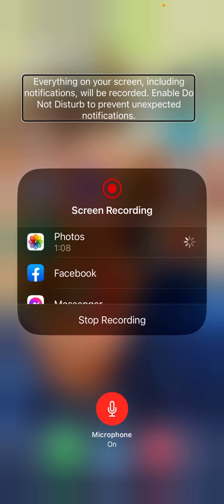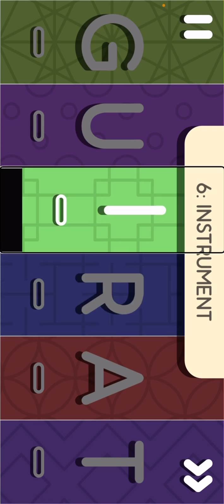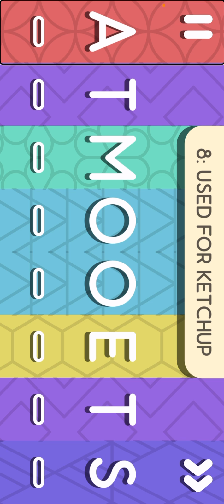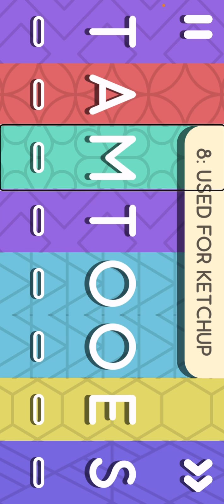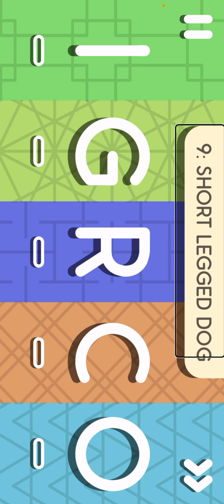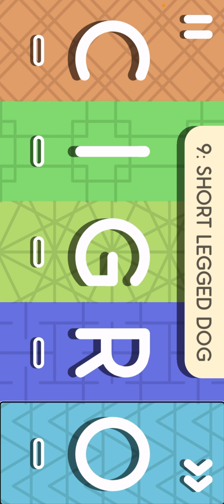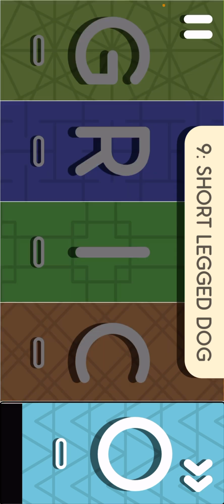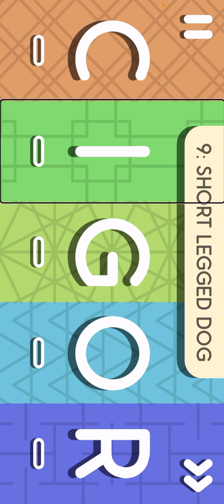Playing a new game called letter rooms ￼